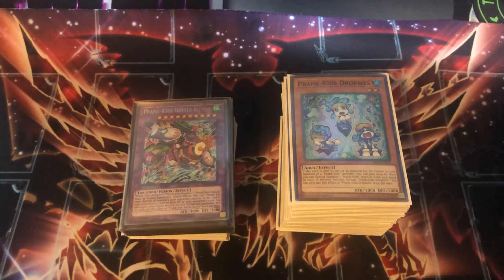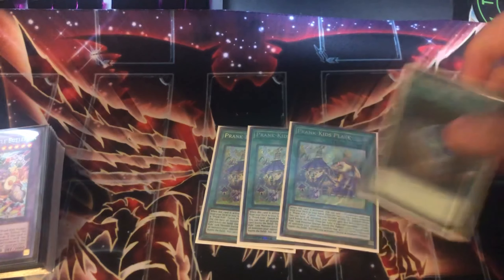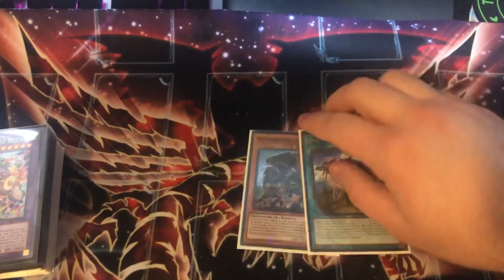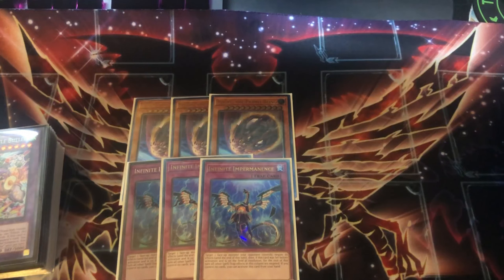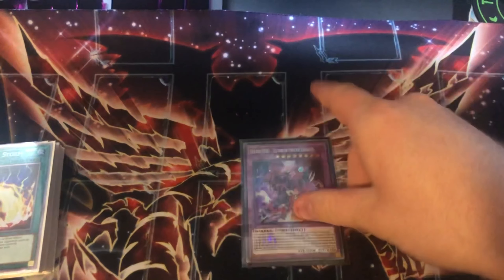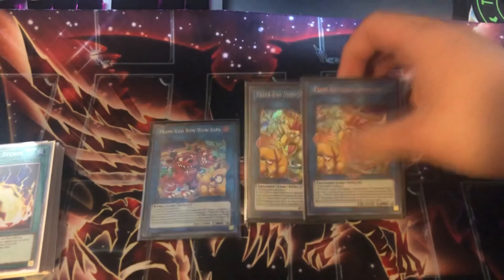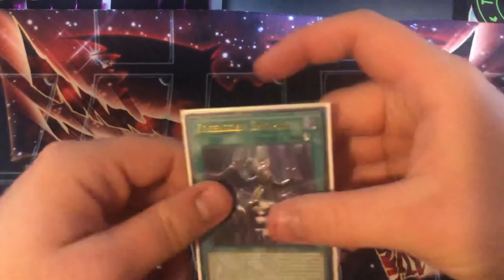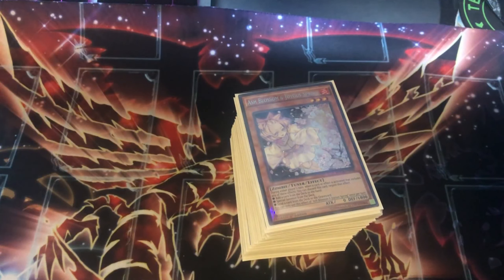MY MOST EXPENSIVE DECK PROFILE (Prank-Kids) - Regionals are Back!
I took my 60 card Adventurer DPE Souls Prank-Kids to a Las Vegas (in-person) Regionals! It was so much fun to be back in-person. I'm excited for more!